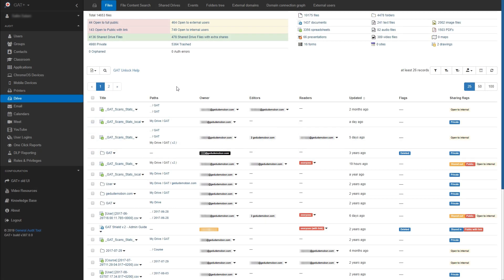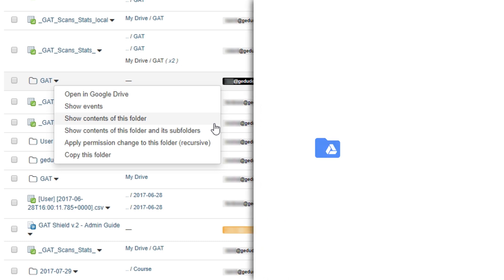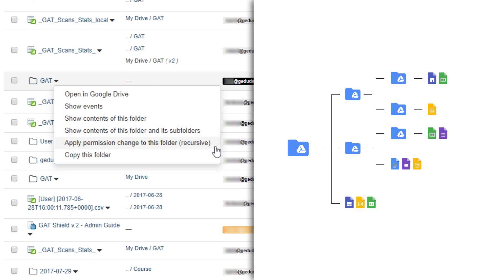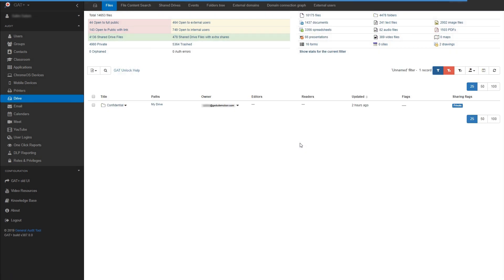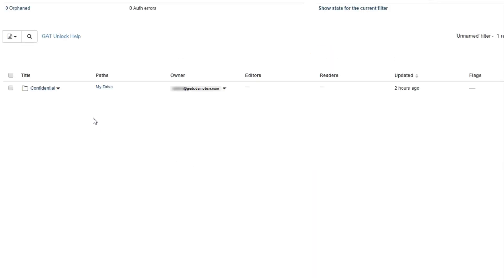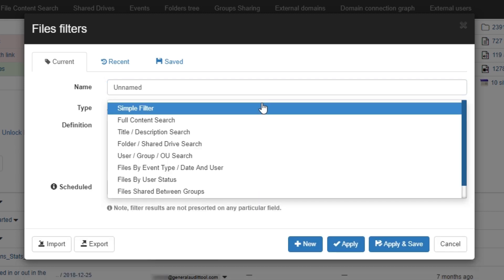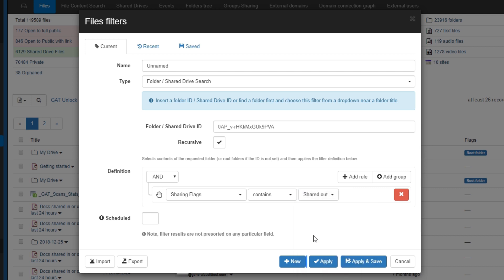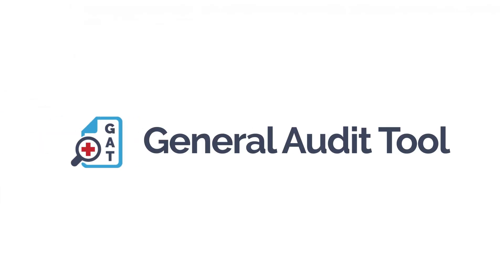GAT+: How to Navigate and Modify Folder Trees in Google Drive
With GAT+ there are multiple ways to navigate through folder tree’s and modify permissions for folders and the files within them. In this How-To we’ll be covering all the options GAT+ provides to help make this easier.